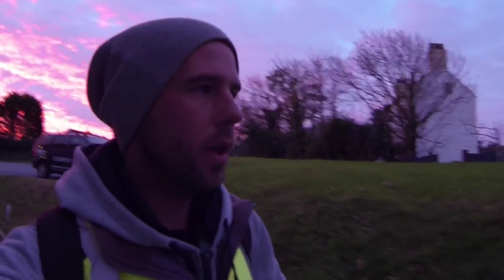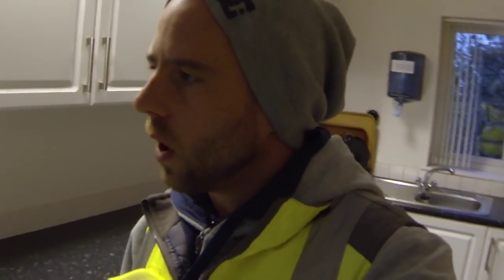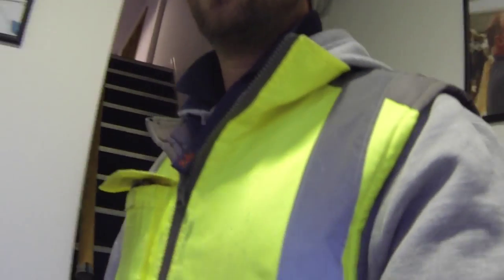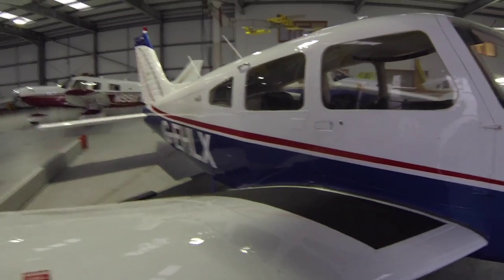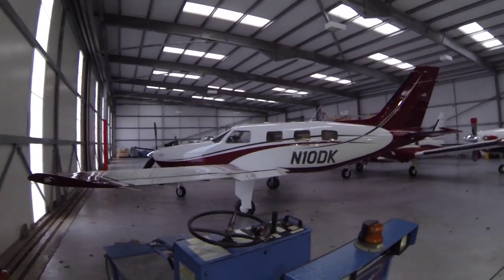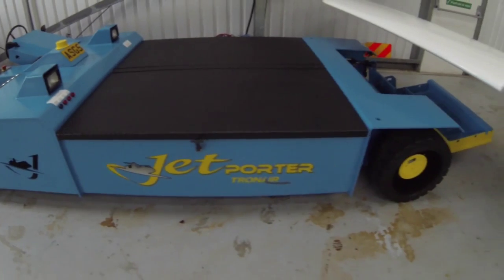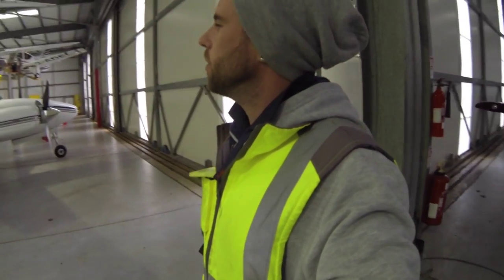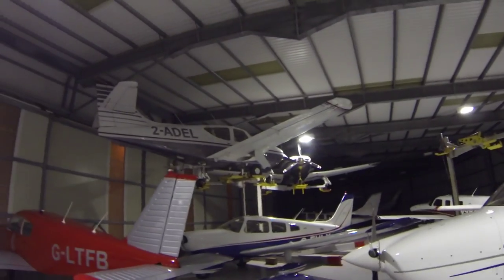Hangar Walk Around (VLOG)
My second vlog style video but i was on shift at work all week so i thought id do a walk around the ASG Flight Support facilities where i work in Guernsey Channel Islands,

Soulset - Reminisce ft. Michael St. Laurent
» Follow @Soulset